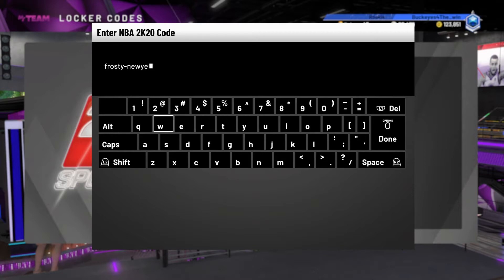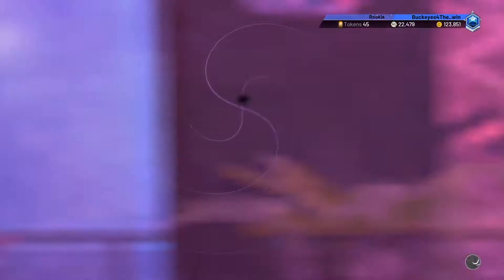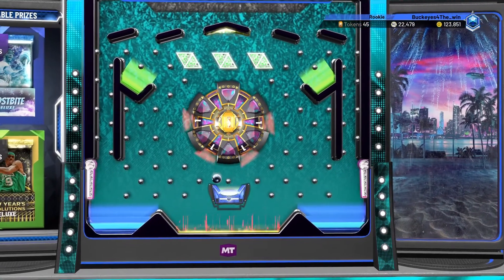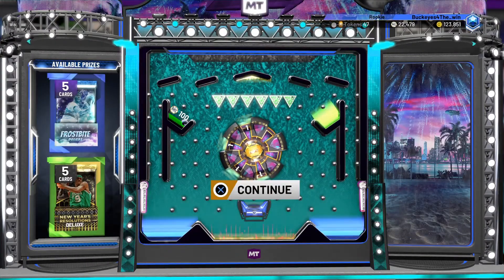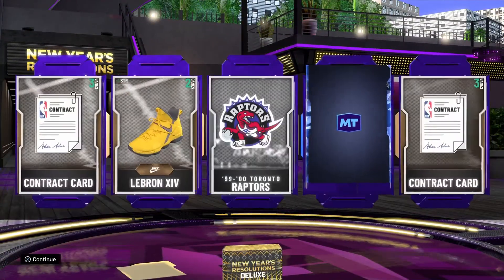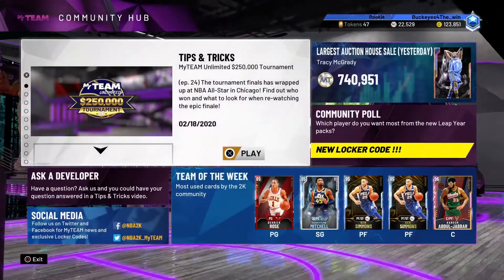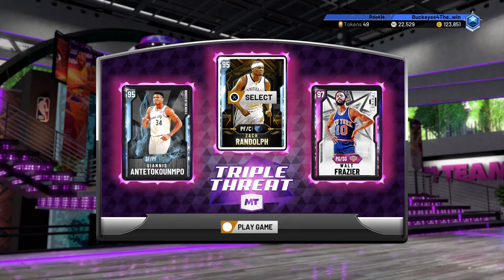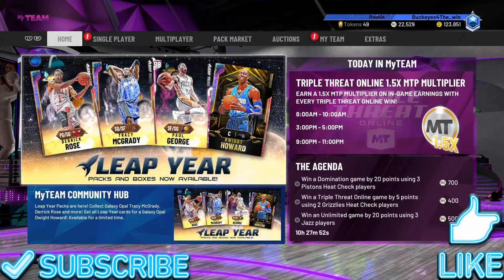2 *NEW* LOCKER CODES FOR FREE TOKENS & PACKS + FREE DIAMOND REX CHAPMAN IN NBA 2K20 MyTeam!!!